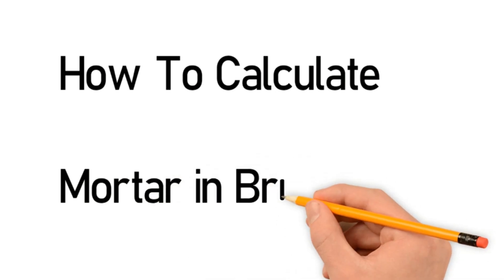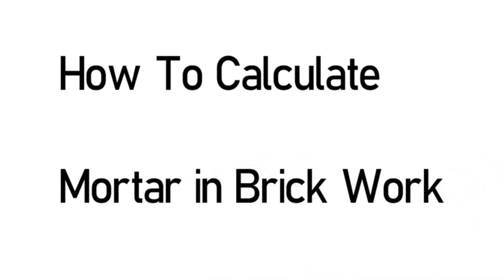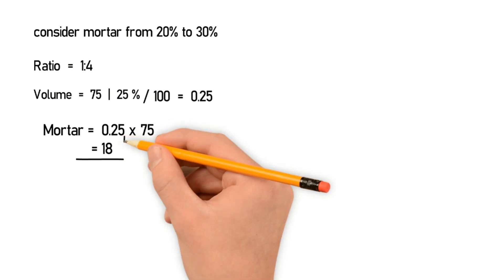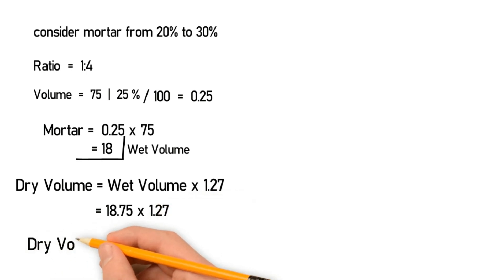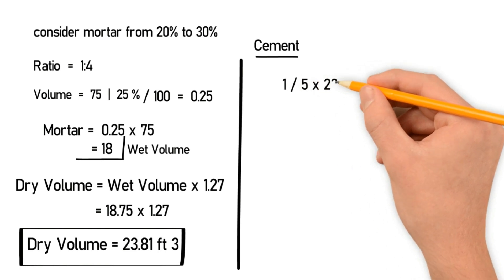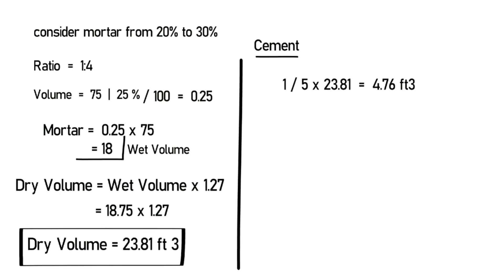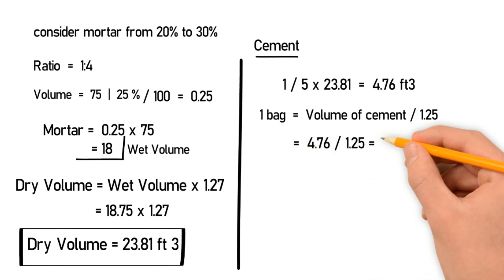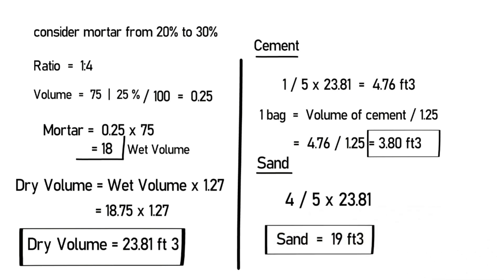How To Calculate Mortar in Brick Work (Mortar, Cement & Sand)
How you calculate the mortar in brick works. Lets put a light through the calculation of cement, sand and mortar. Mortar is the integral part in construction. it works as a joint between two bricks.

The quality of mortar depends upon the ratio of cement, sand and water. so you need to know how to find the correct ratio.